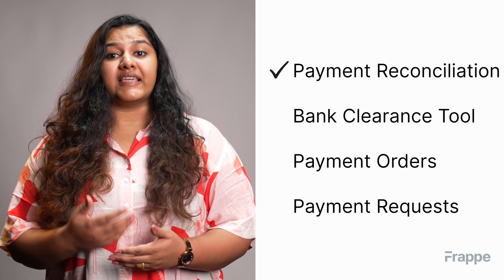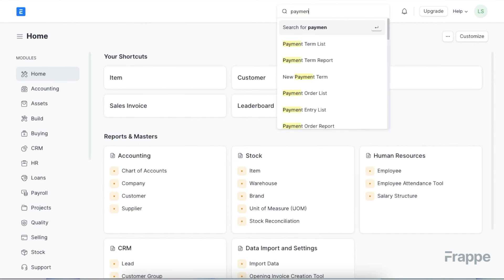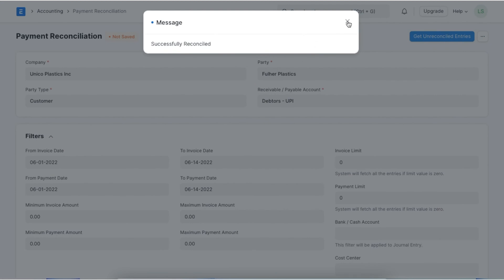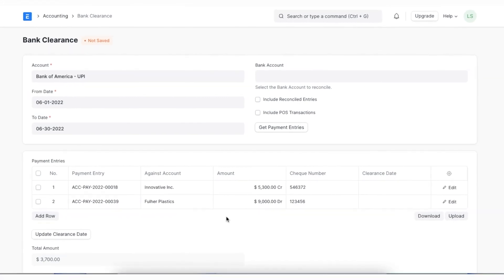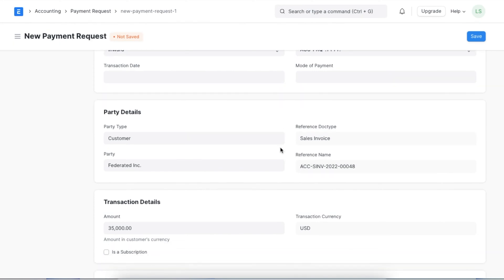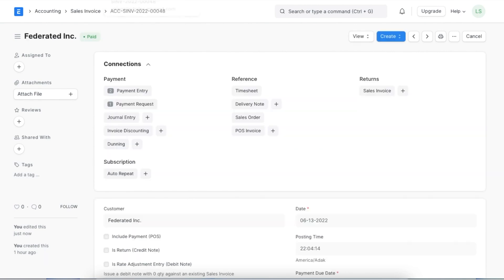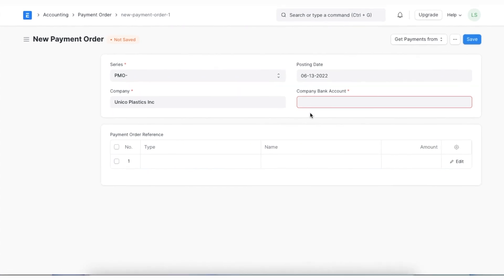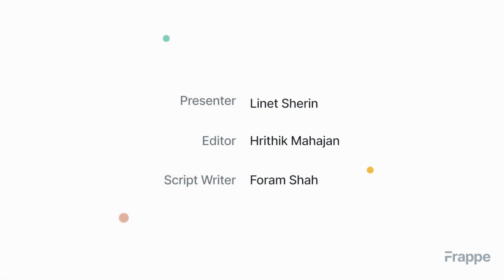Payment Tools | ERPNext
This video tutorial will teach us how to manage payment reconciliation, bank clearance, payment orders, and payment requests in ERPNext.